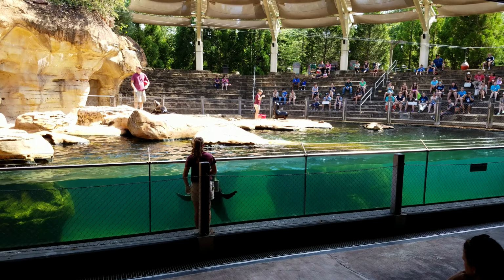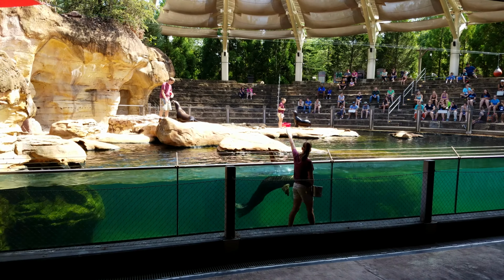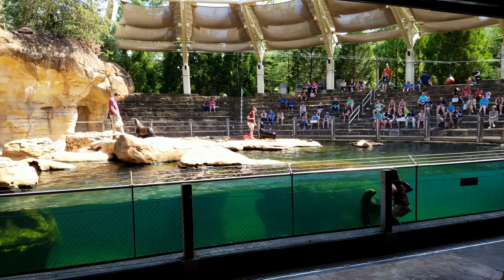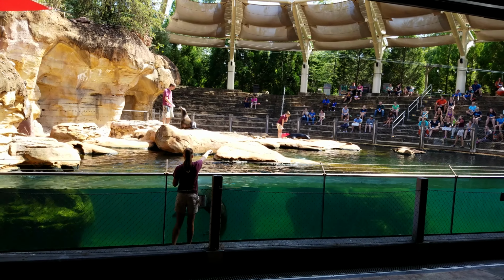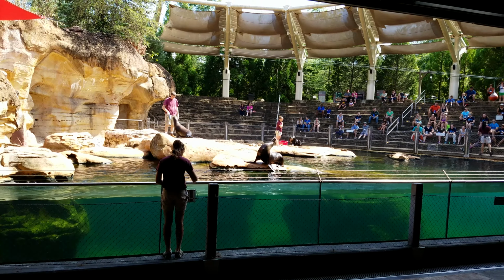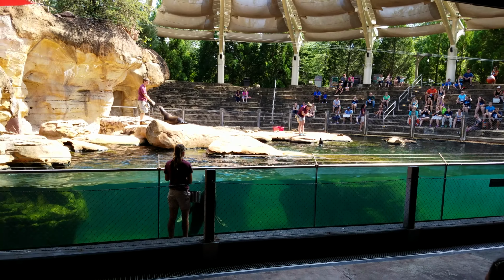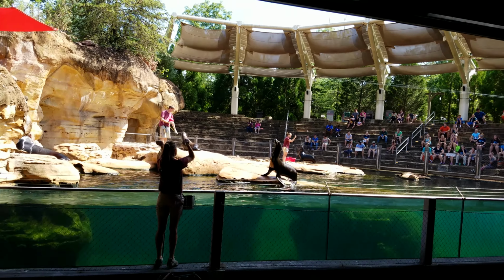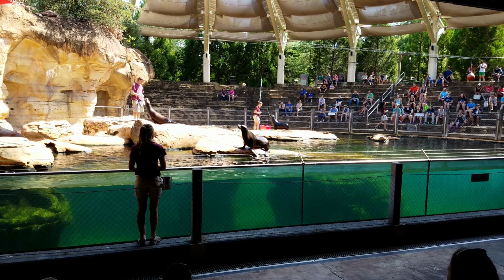Memphis Zoo Sea Lion Training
AAZK 2016 Conference